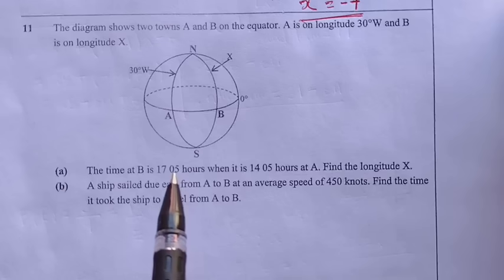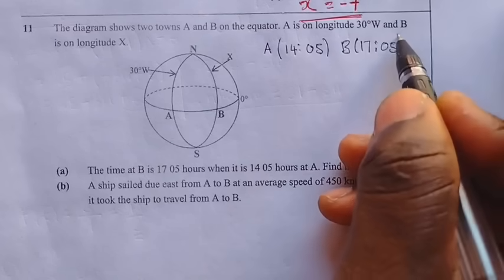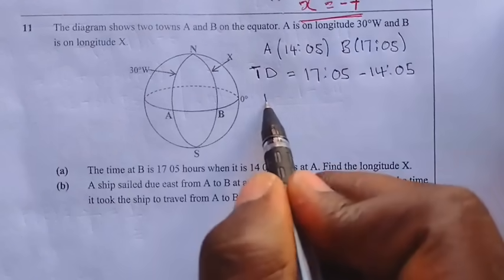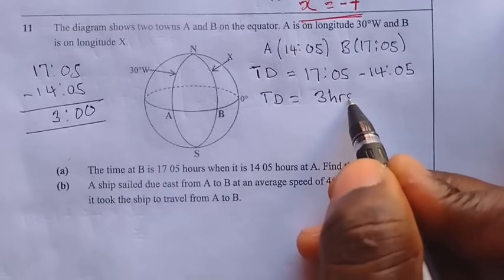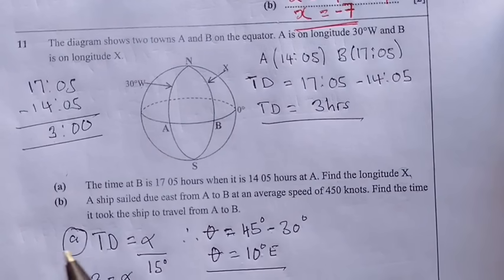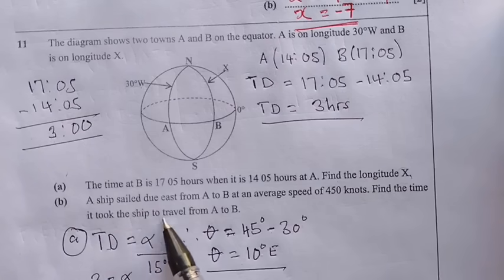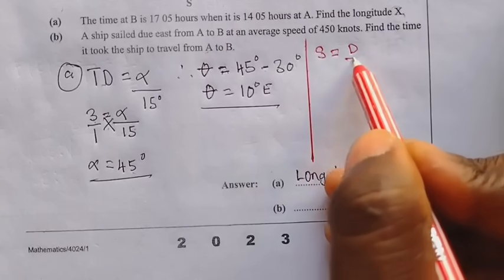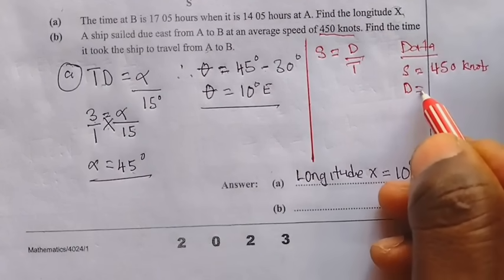2023 Q11 G12 Maths P1 internal ( Earth Geomentry)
In this video, we solve Question 11 from the 2023 mathematics paper 1 for Grade 12 internal Examinations (ECZ). This question pertains to Earth Geometry and will provide you with a valuable learning opportunity.